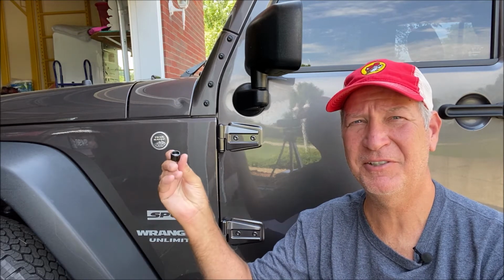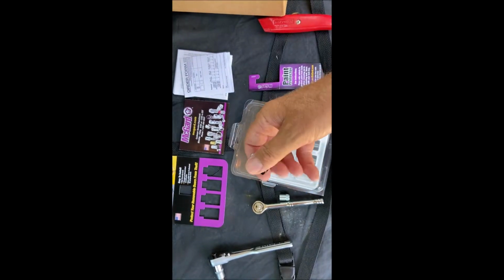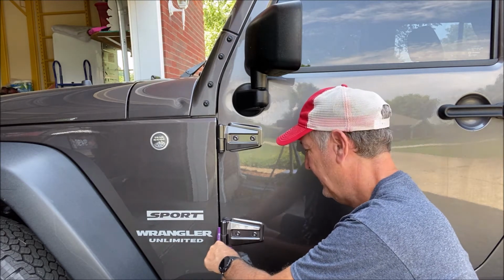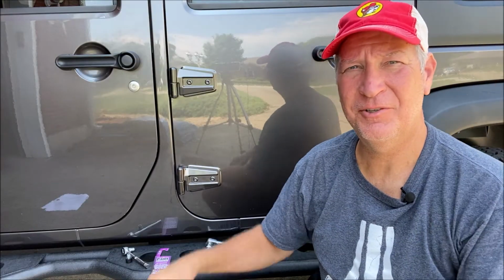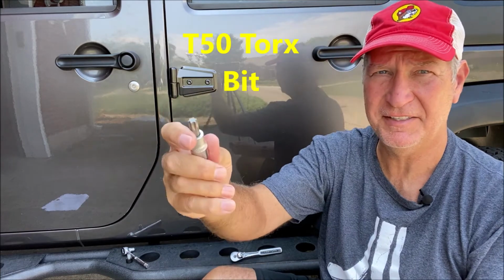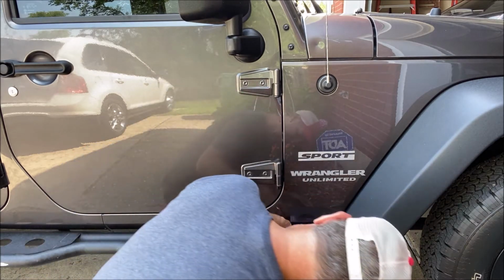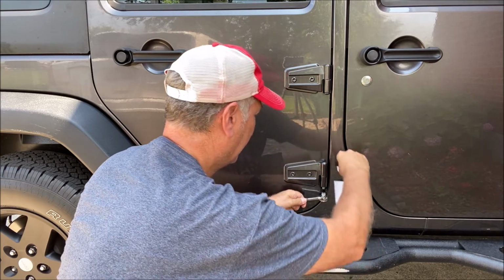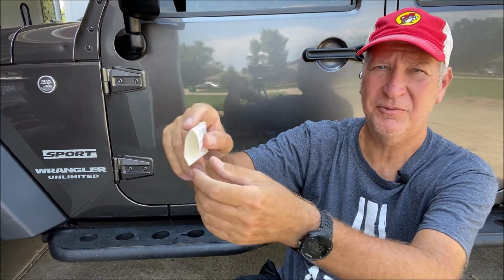Jeep JKU - Door Lock Nuts (McGards) - 2016 Jeep Wrangler Unlimited Sport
Jeep doors are easy to take off...for you...and a THIEF.

This videos shows you how to install Door Lock Nuts on your Jeep JKU which will help prevent thieves from stealing the Doors off of your Jeep Wrangler Unlimited.

This will also work for Jeep Wranglers (JK).  This should also work for the newer version of the Jeep Wranglers (2018 to "today")...the JL and JLU, along with the JT (Gladiator Truck)...however...it is best to check the Manufacturer's site to verify they will work properly.

Below is a link to the product I installed. I purchased it off of AmazonPrime: